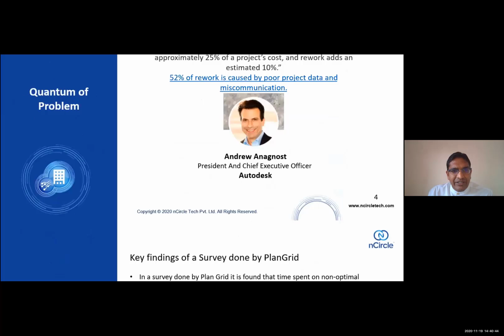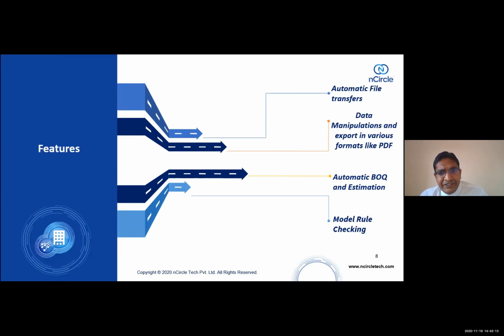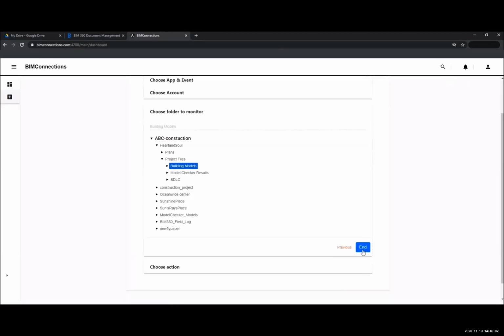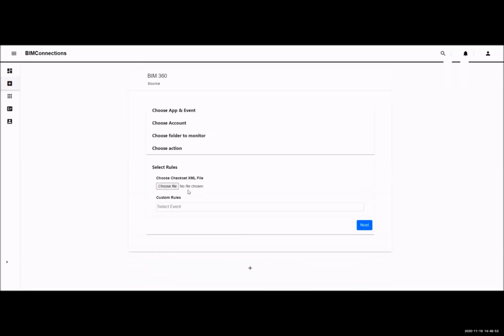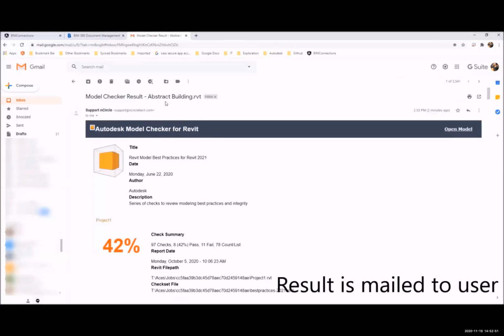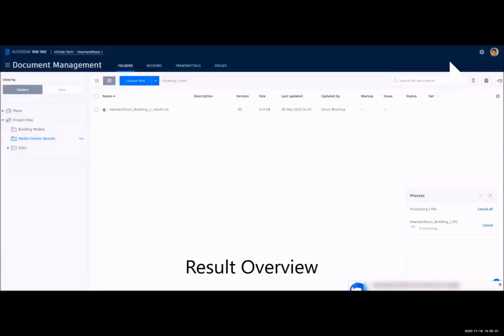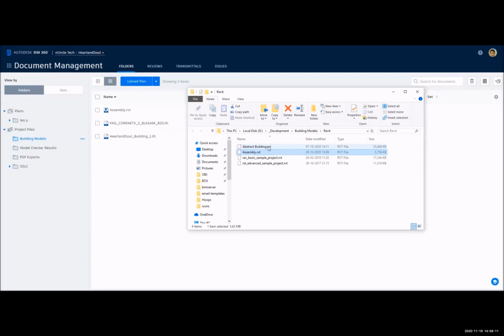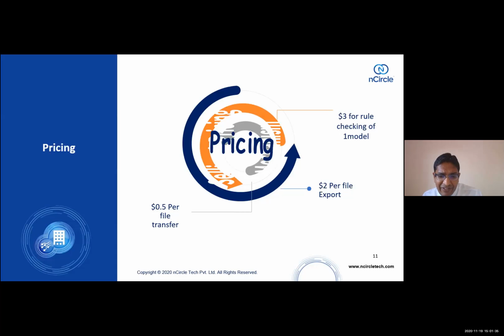BIM Connections-Automatic File Transfers, Model Checking and PDF Exports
BIM connections - Automatic File Transfers, Model Checking, and PDF Exports can make your work faster and smarter.
View the webcast of our action and trigger-based web platform, BIM connections that automate and make mundane repetitive activities extremely easy to execute. The application is specifically targeted for BIM/VDC Managers with the sole idea of saving their time in updating multiple services with the most updated construction data.
This will also showcase BIM connections platform, once configured, can transfer files from a specific project and a specific folder of Autodesk® BIM 360® to Google Drive or Box automatically folders.